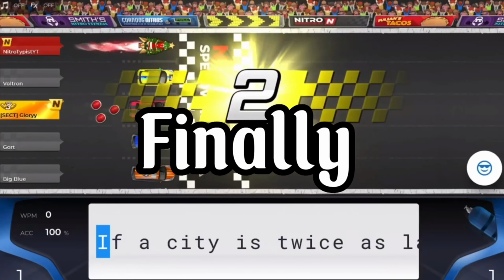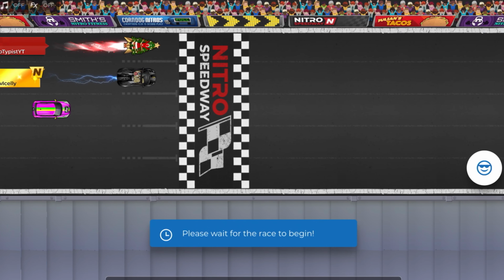I figured out what the NitroType WAMPUS really is…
In this video, I will be finding out what animal/thing the Nitro type WAMPUS  really is…

honestly I’d be surprised if you all knew about this before I talked about it. If you already knew about this make sure to let me know down in the comments. 😁

Other videos you probably will enjoy!

And of course if your reading this make sure to comment down the word “roadTo2k” you’ll receive 1million nitro type cash! :)